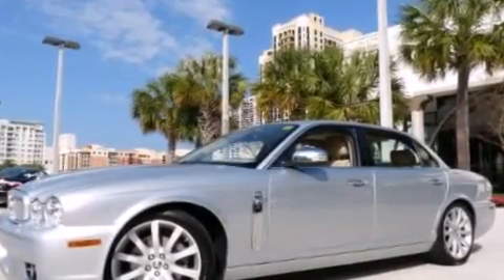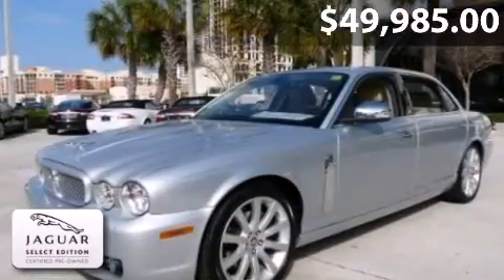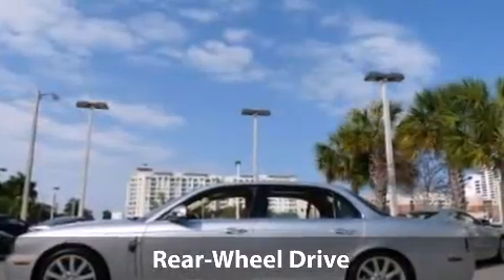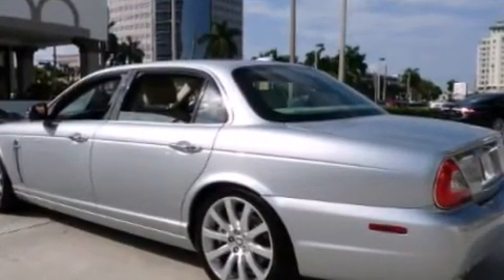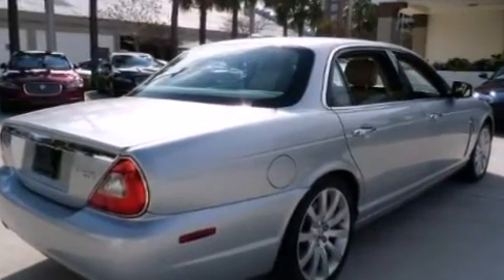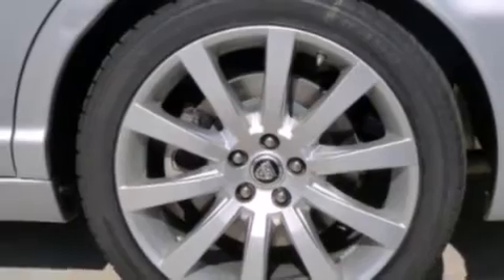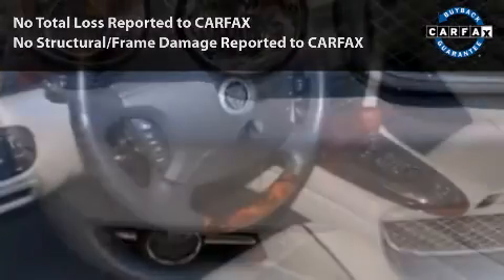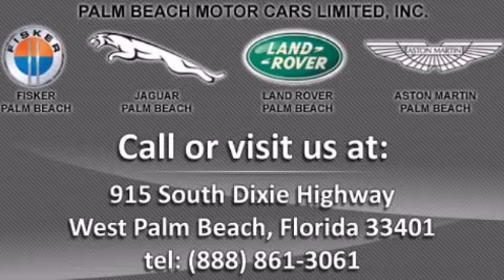2008 Jaguar XJ Vanden Plas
2008 Jaguar XJ Vanden Plas